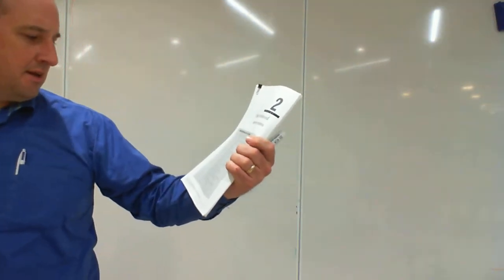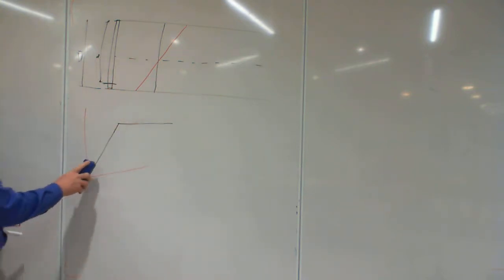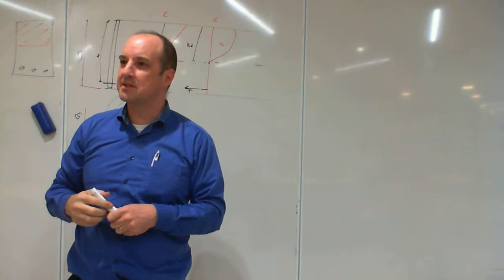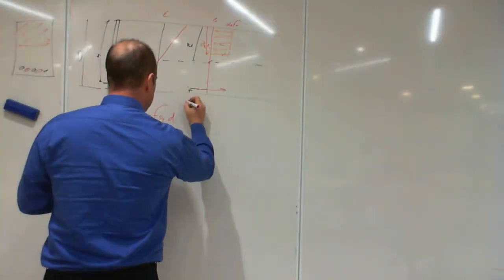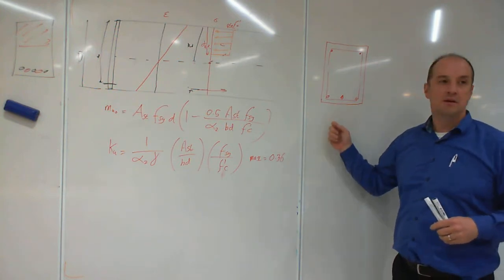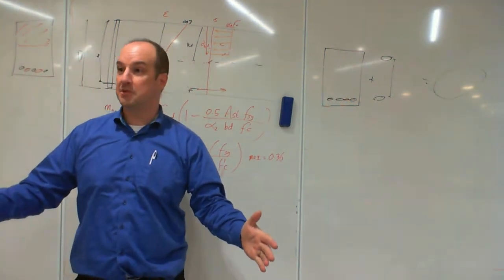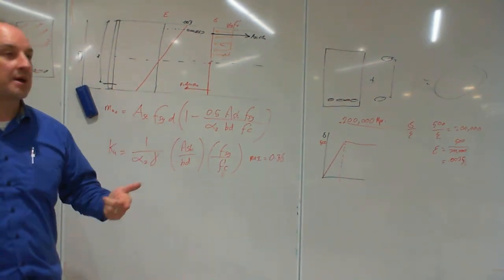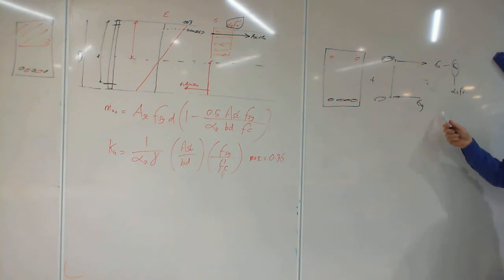Double Reinforced Concrete Beams Part 1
How to analyse and design concrete beams with both top and bottom steel.  We refer to AS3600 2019 and Design Handbook for Reinforced Concrete Elements (Beletich, Argeo, Uno, 2003)